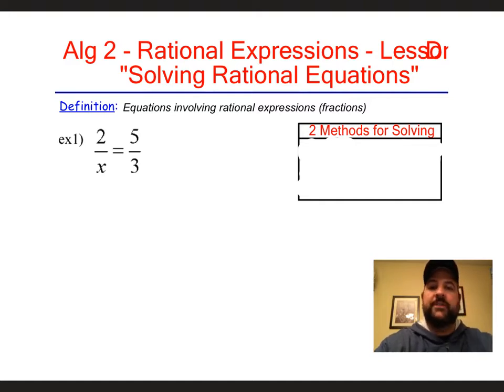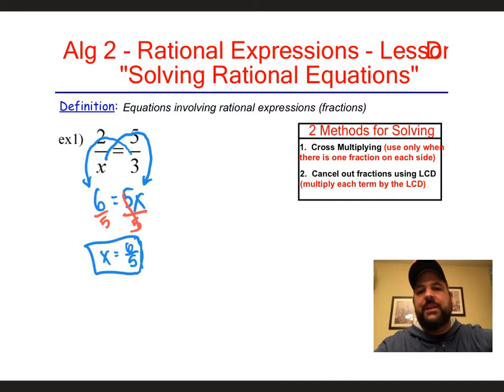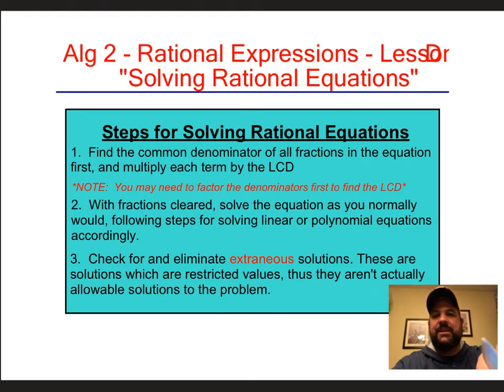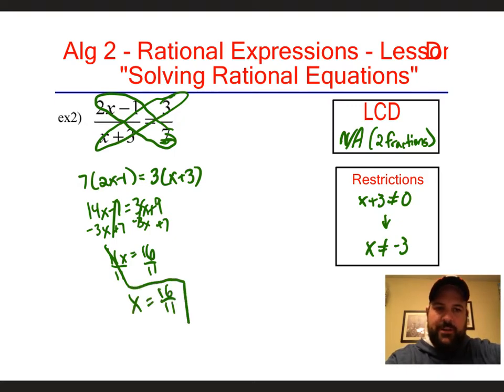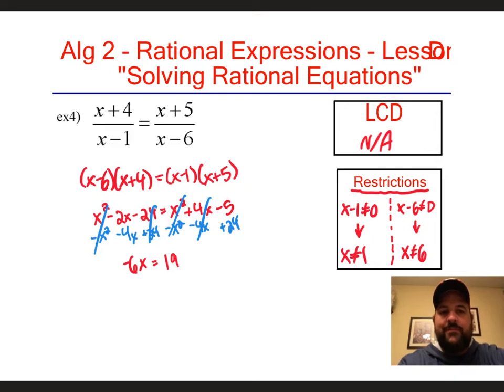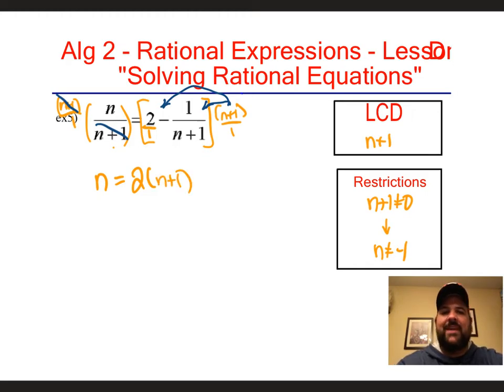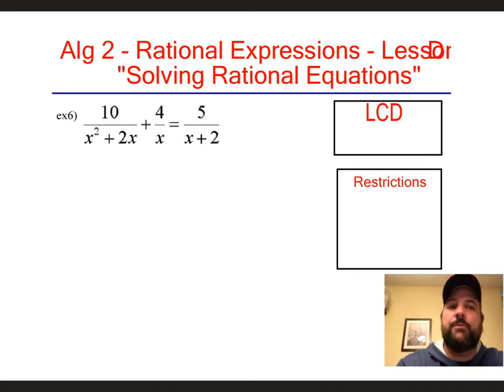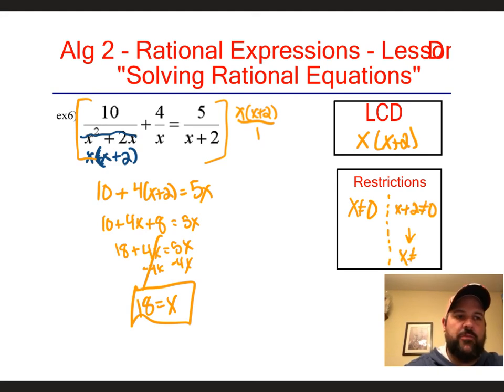Alg 2 - Rational Expressions - Lesson D Distance Learning Video - Solving Rational Equations